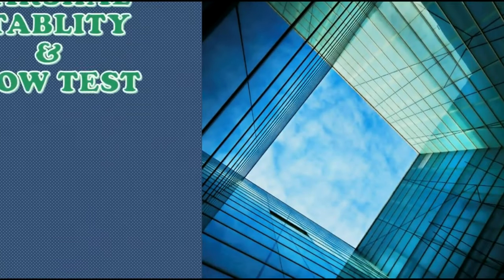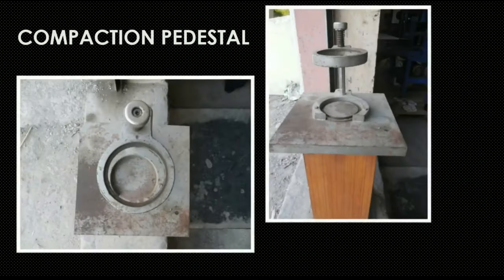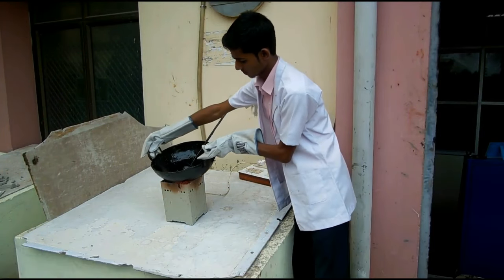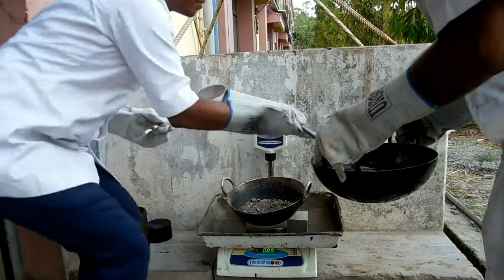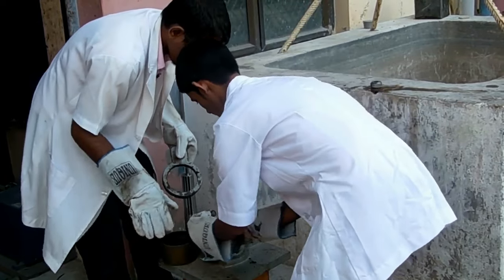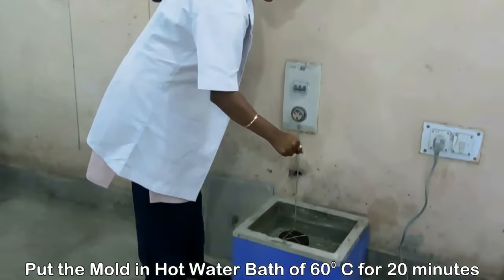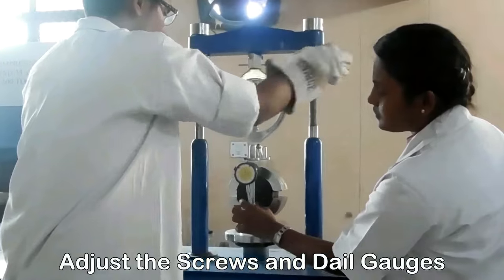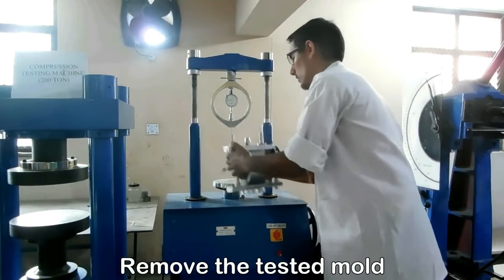Marshal Stability Test Tutorial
This is a tutorial video for students of Civil Engineering of Marshal Stability and Flow Test